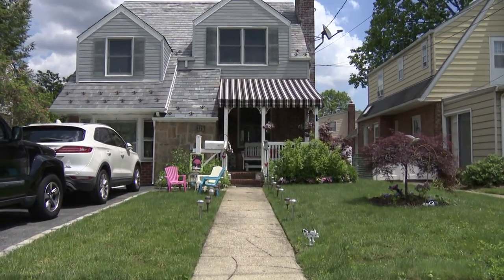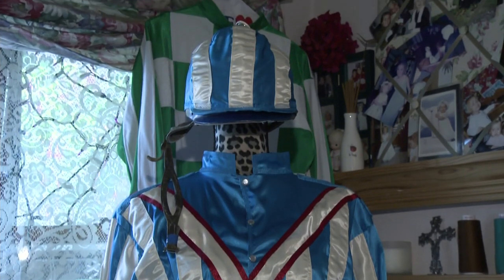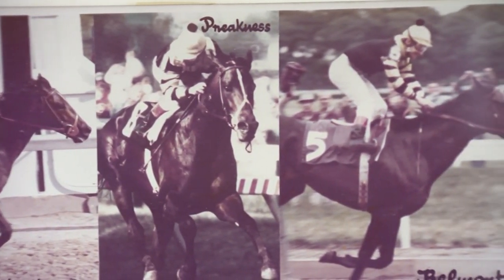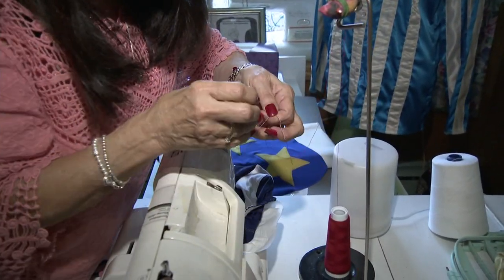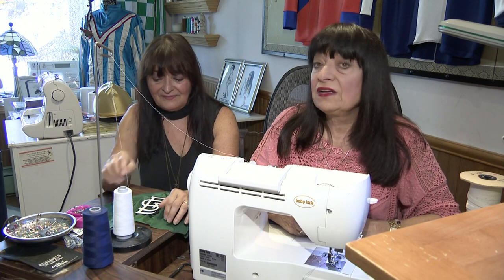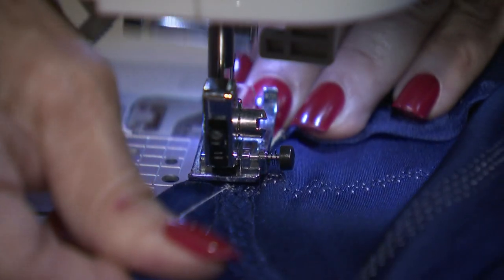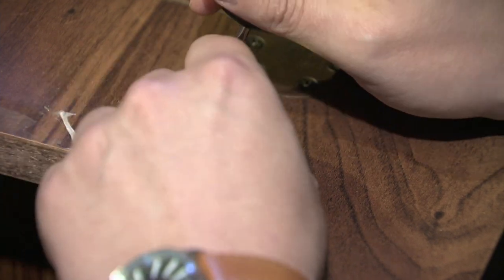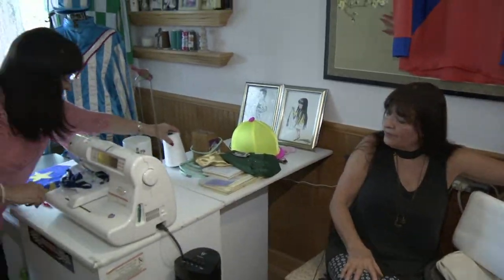The Women Of Throughbred Racing Silks Profiled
With CBS 2's Steve Overmyer.